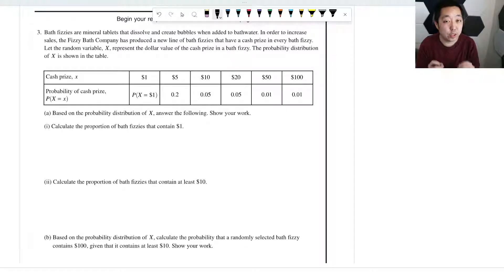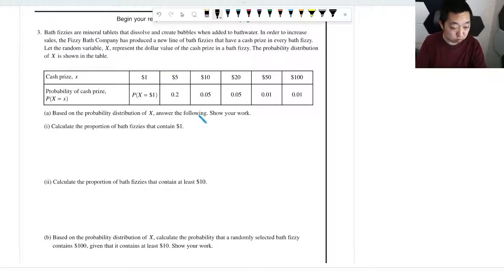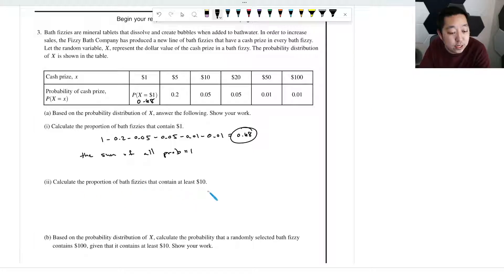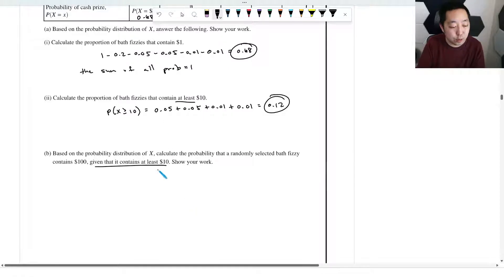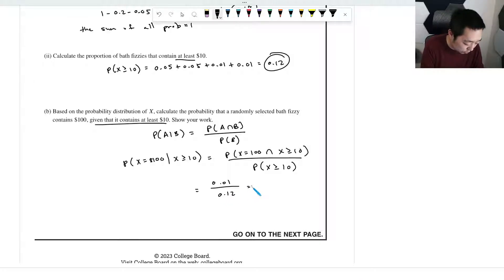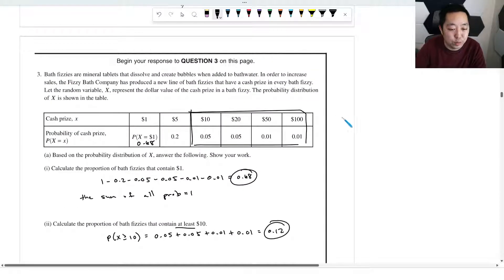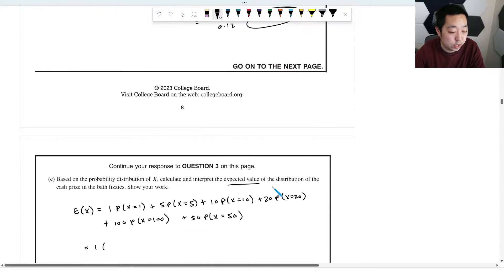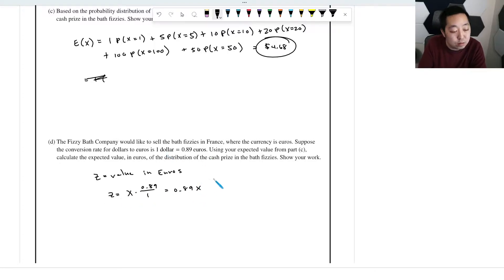2023 AP Statistics Free Response #3